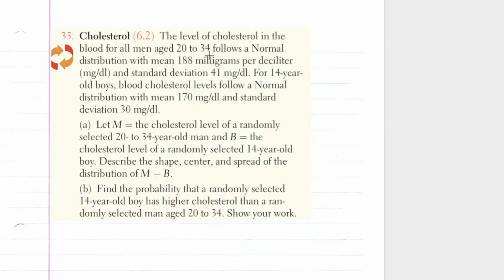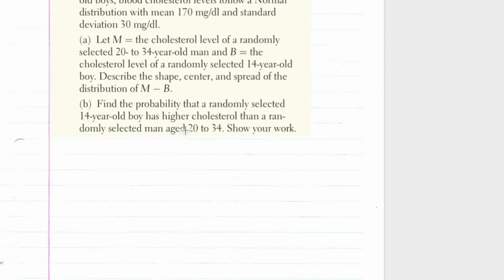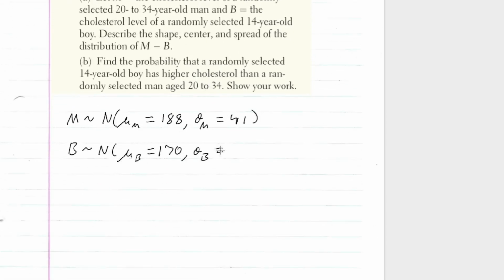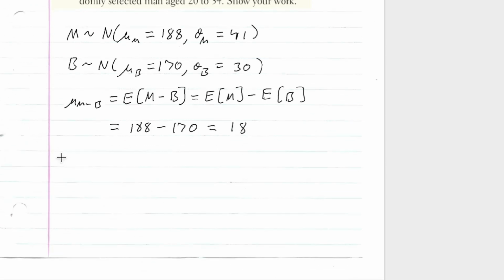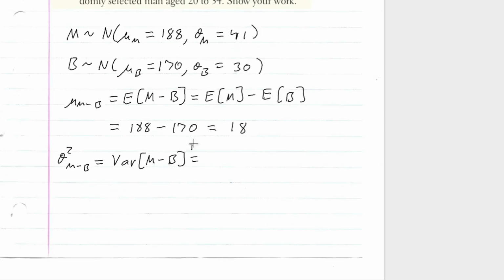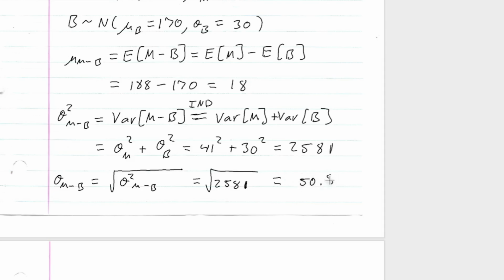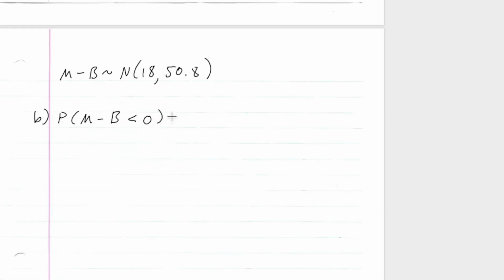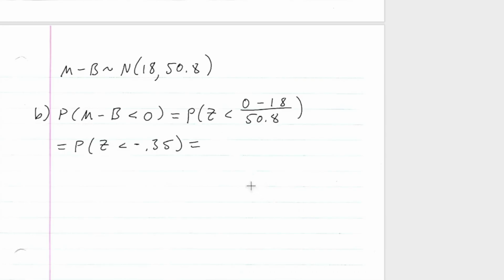Cholesterol Levels of Men and Boys Distribution of Difference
This is problem 10.35 of  The Practice of Statistics 4th Edition